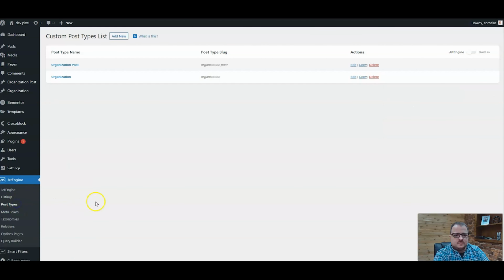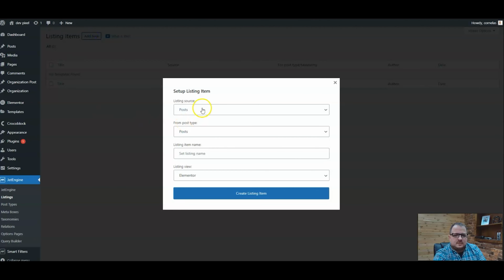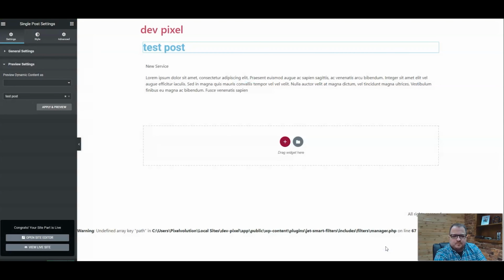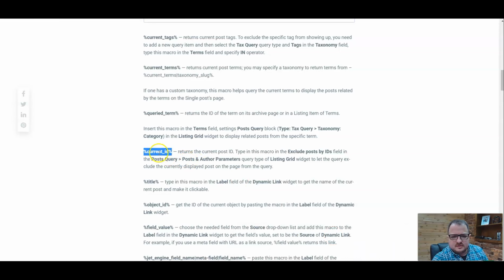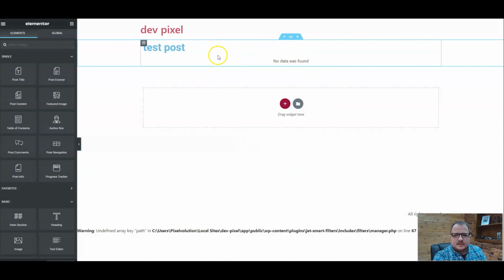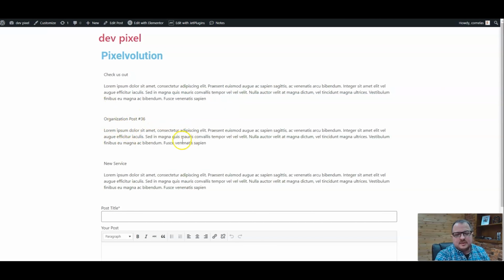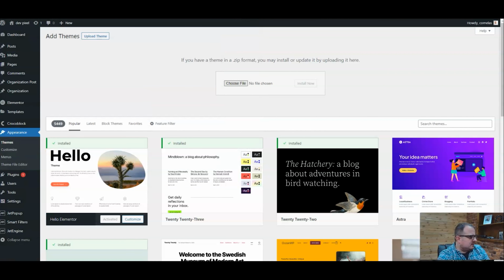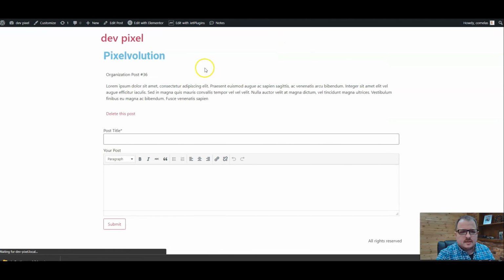Jet Engine Listing Grids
If you're looking for a powerful and customizable way to display your WordPress content in a visually appealing grid layout, then Jet Engine Listing Grids by Crocoblocks is the perfect solution for you. In this Youtube tutorial by Pixelvolution, we'll guide you through the process of setting up and customizing your own Jet Engine Listing Grids on your WordPress website.

We'll start by showing you how to install and activate Jet Engine Listing Grids, and then guide you through the process of creating a new listing grid for your website. We'll cover all of the customization options available in Jet Engine Listing Grids, including layout, spacing, pagination, filtering, sorting, and more.

Throughout the tutorial, we'll provide you with tips and tricks for creating a visually appealing and engaging listing grid that is sure to grab your audience's attention. We'll also demonstrate how to display your grid on any page or post on your website, and provide you with best practices for optimizing your grid for performance and SEO.

Whether you're a blogger, marketer, or business owner, Jet Engine Listing Grids by Crocoblocks is an essential tool for displaying your WordPress content in a dynamic and engaging way. So join us for this informative and hands-on tutorial, and discover how Jet Engine Listing Grids can help you take your WordPress website to the next level.